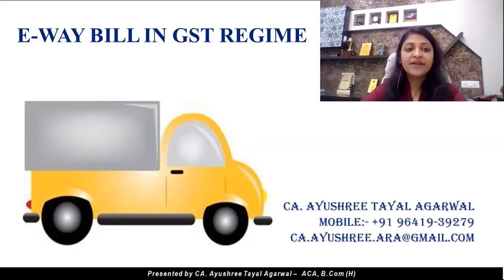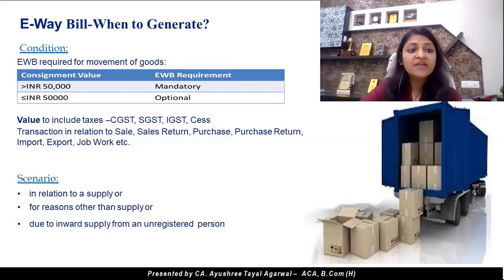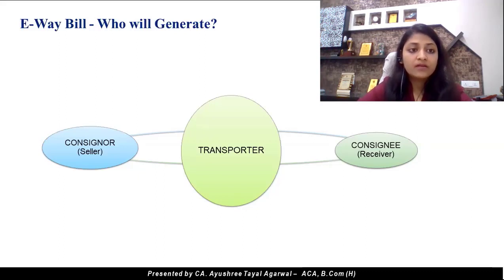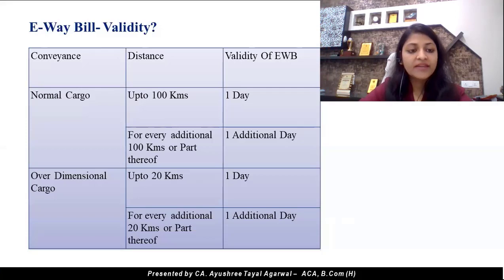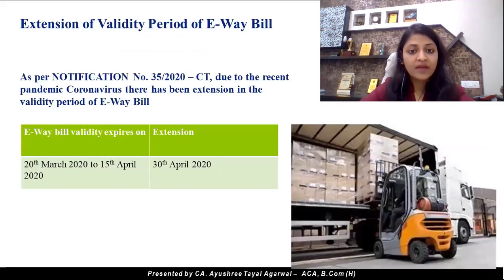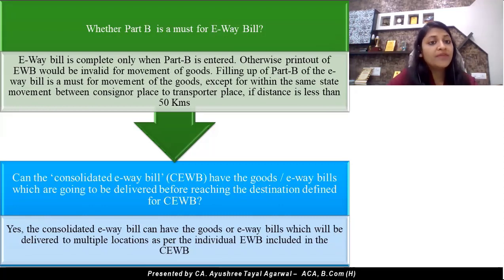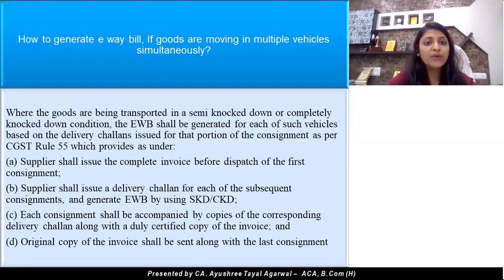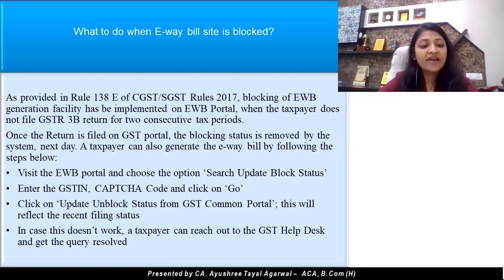e-Way Bill in GST Regime by CA. AYUSHREE TAYAL on CAring